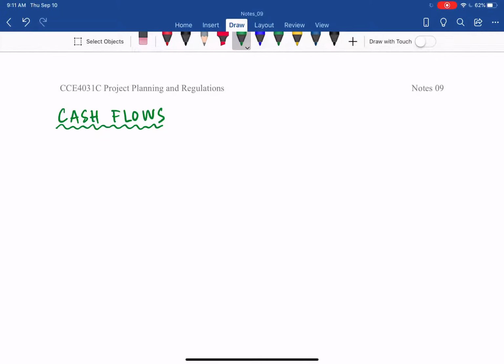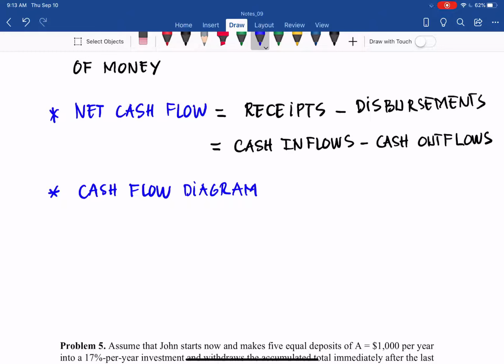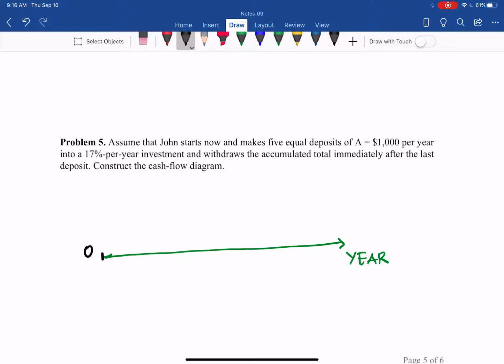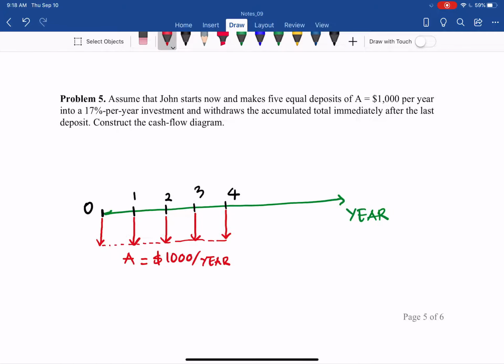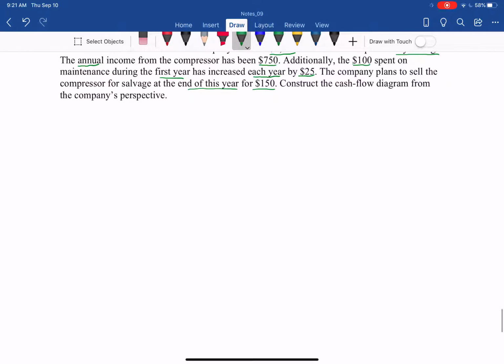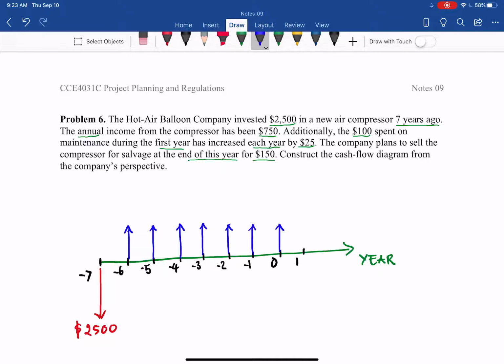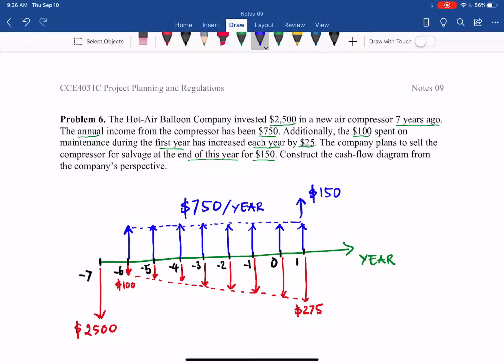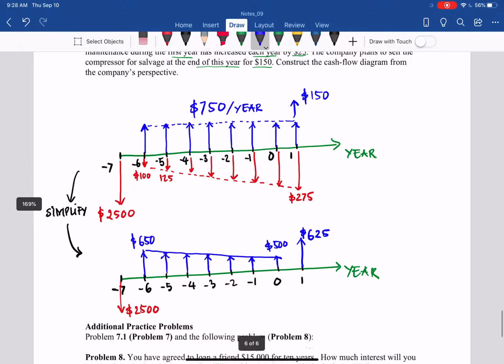Lesson 09G - Cash Flows, Cash Flow Diagrams and Problems 5-6